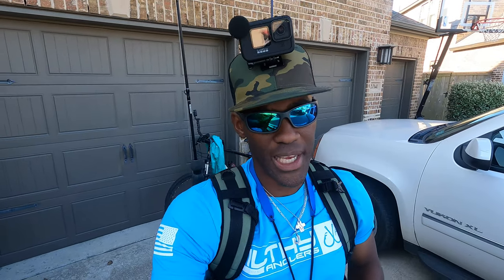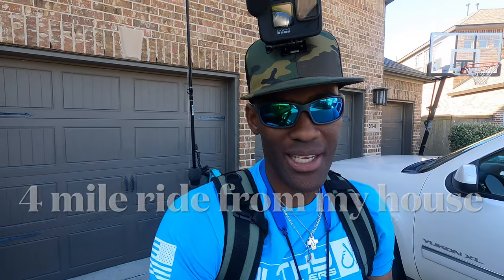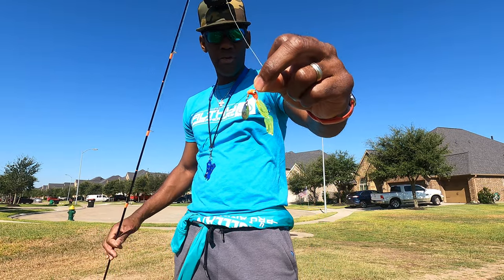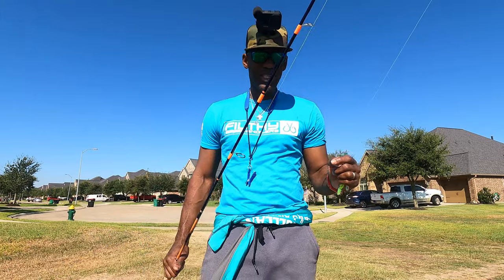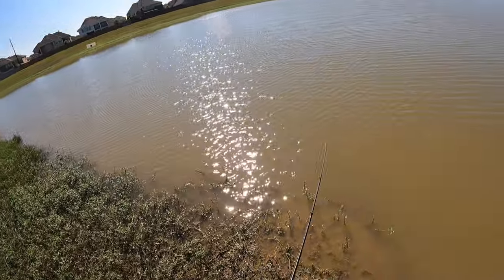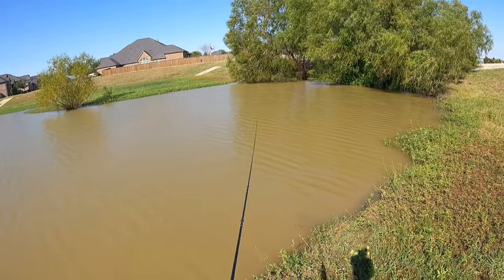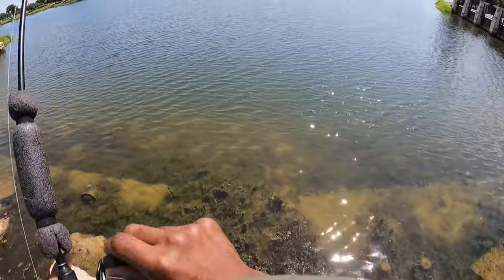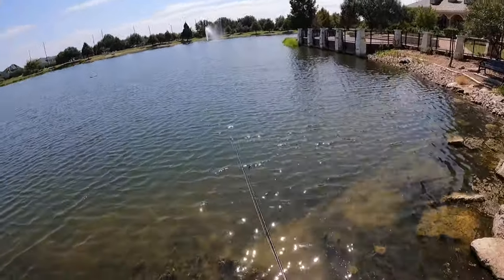Bank Fishing For Crappie and Bass with Lures (Took the bike and that was a hike!)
What a morning! Too windy to hit the coast in the kayak like I wanted. Instead went looking for Sac-A-Lait (Crappie) and Bass. Your buddy got a work out in since I took my bike instead of my truck. Biked 10 total miles to get my fishing rod bent. Leave comments or questions and I will get back to you. My next trip will be from the kayak in the salt. Go get you some!